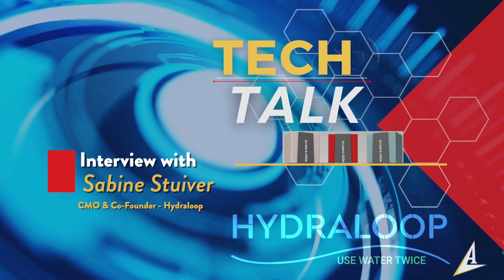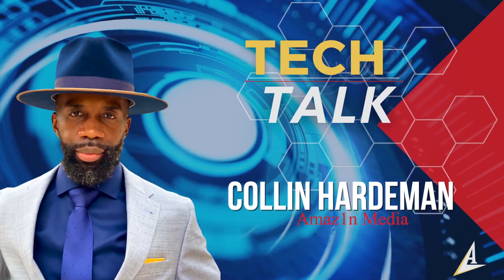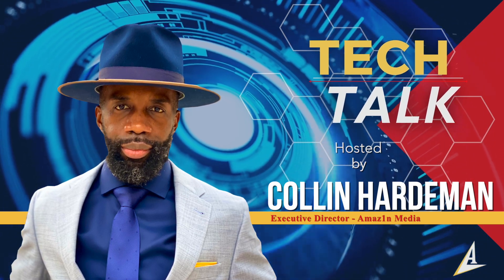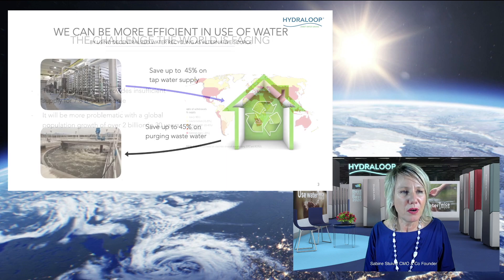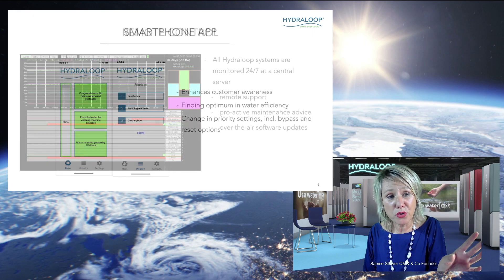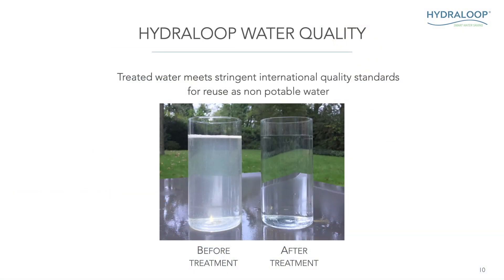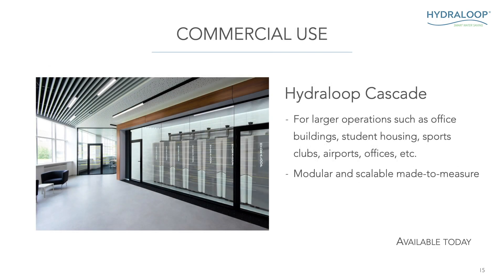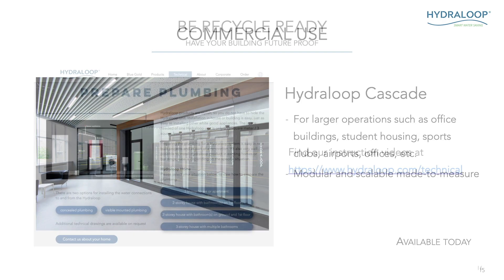TECH TALK: Interview with Sabine Stuiver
During CES 2022 we inteviewed Hydraloop Co-founder, Sabine Stuiver to talk about Hydraloop.

Hydraloop is a water filtration unit that collects, cleans, and reuses the water from showers, baths, hand basins, and other appliances, like tumble dryers air conditioning units, heat pumps, and optionally washing machines. Hydraloop water can be reused for toilet flushing, washing machines, garden irrigation, and topping up swimming pools.

Find out more about this product that is revolutionizing how we use water.